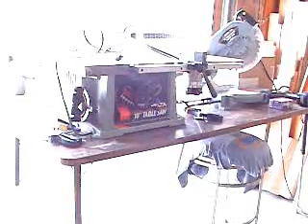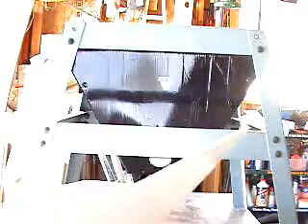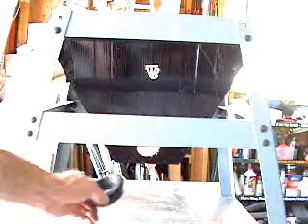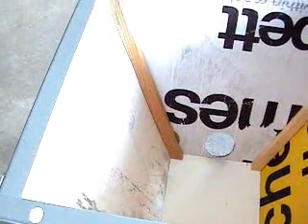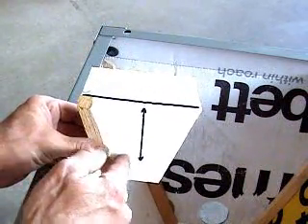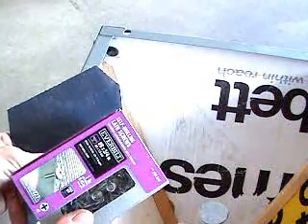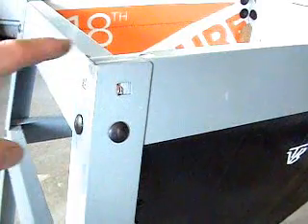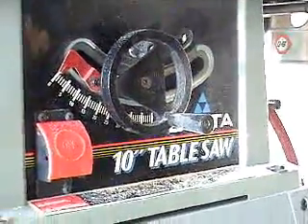table saw dust chute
After finishing the dust collector, I needed some tools to connect it to.  My table saw does not come with a dust collection set up so I fabricated a chute to fit my needs.  I use corrugated plastic as my sheet material (cuz I'm cheap) and it works out amazingly.  I will be using this stuff on more projects.

This isn't a build video, more of an afterthought once I realized this stuff was going to work for me.  I am happy to go into details if somebody needs me to.  Just let me know.